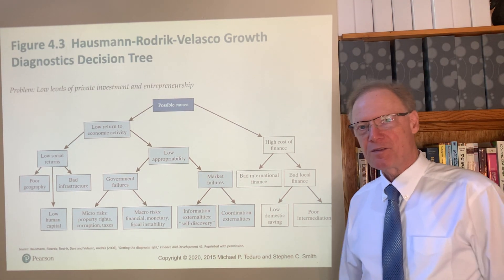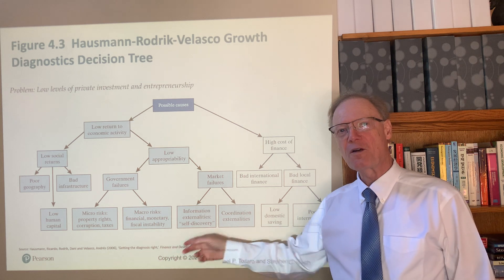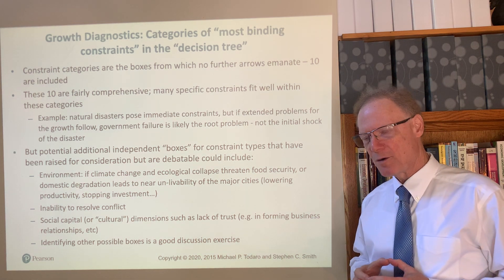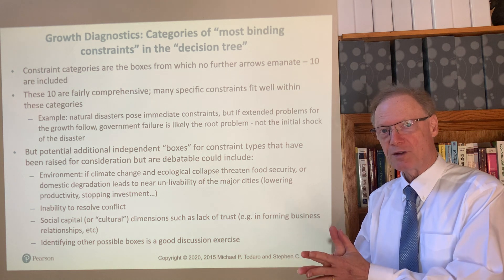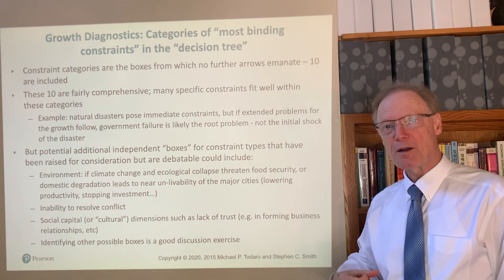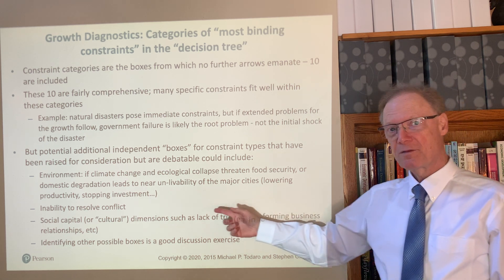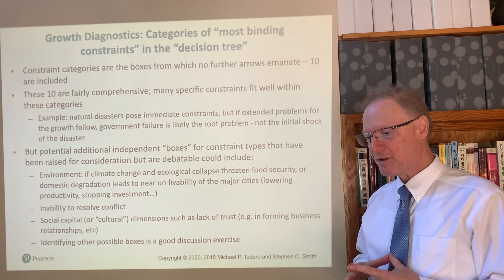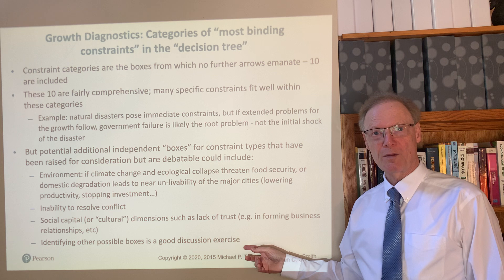Growth Diagnostics II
Based on Economic Development, Chapter 4, Section 4.7, Part 2